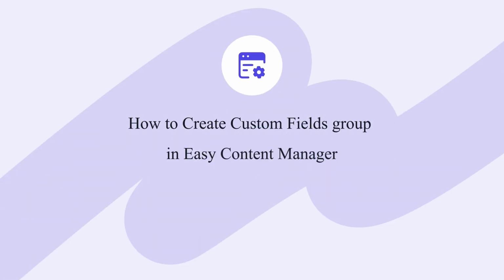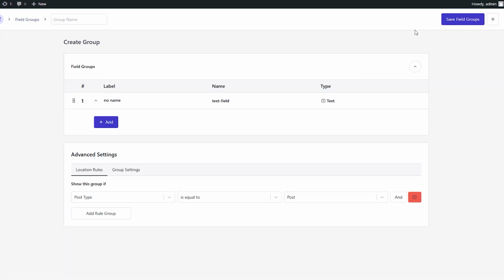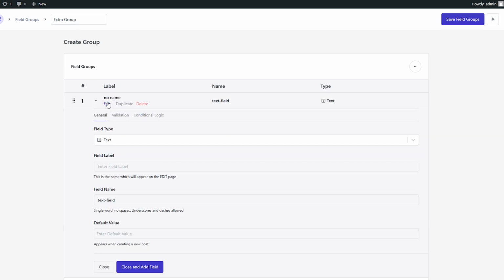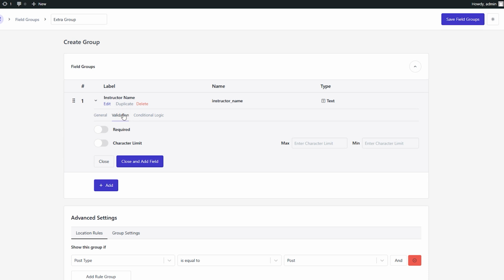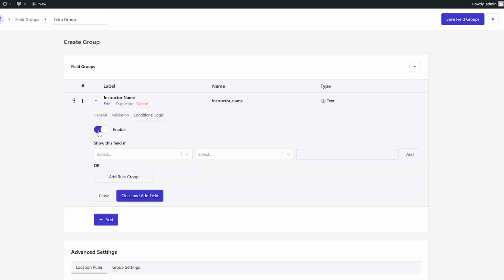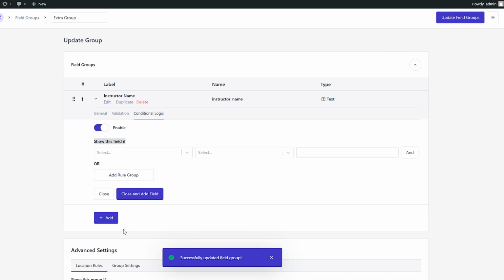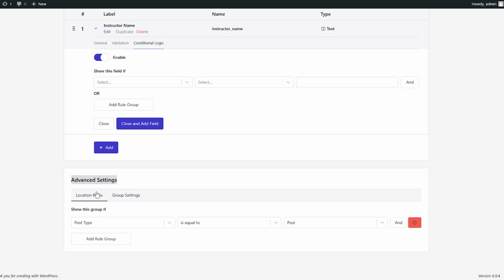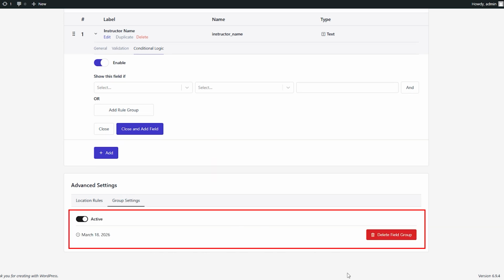How to Create Custom Field Groups in WordPress Easy Content Manager Tutorial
Managing your WordPress content just got a whole lot easier.  With Easy Content Manager, you can create and manage custom field groups without writing a single line of code. This video walks you through every step, from setting up field labels to advanced location rules. Simple, clean, and straight to the point.

In this video, you'll learn:
✅ Navigating to Field Groups inside your WordPress dashboard
✅ Setting up field labels and field names the right way
✅ Configuring default values for a helpful starting point
✅ Adding validation rules to keep your content clean and consistent
✅ Conditional Logic to show or hide fields based on other field values
✅ Location Rules to control where your field group appears in the admin panel
✅ Managing, activating, and deleting field groups using Group Settings

All-in-one custom field management for WordPress, completely code-free.

More Informative videos:
▶️Easy Content Manager – Getting Started Guide for WordPress (ACF Alternative):    • Easy Content Manager – Getting Started Gui...
▶️Easy Content Manager (ECM) – Next-Level WordPress Content Management | ACF Alternative:    • Easy Content Manager (ECM) – Next-Level Wo...
▶️Everything You Need to Know About Easy Content Manager (ECM):    • Everything You Need to Know About Easy Con...
▶️How to Let Users Bookmark Content in WordPress with Easy Content Manager:    • How to Let Users Bookmark Content in WordP...